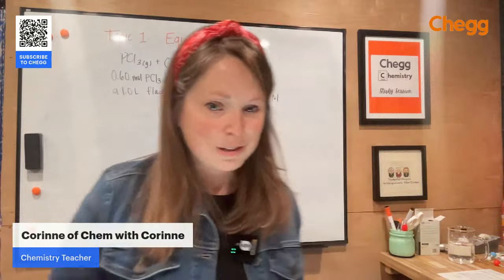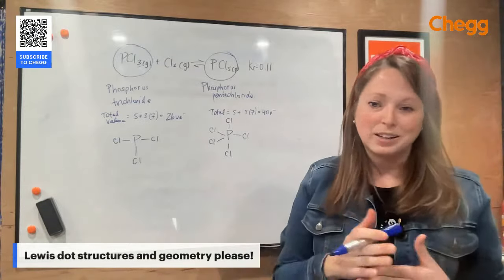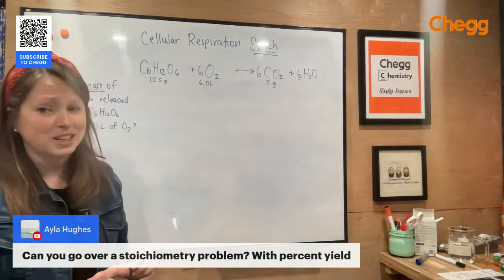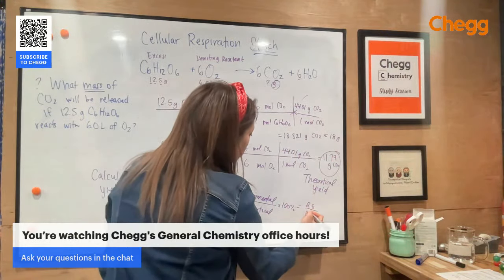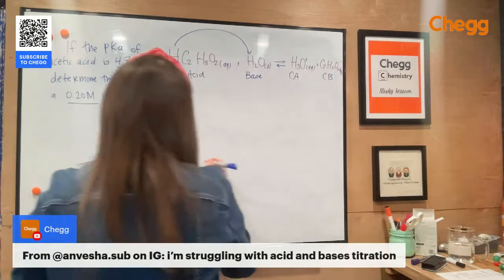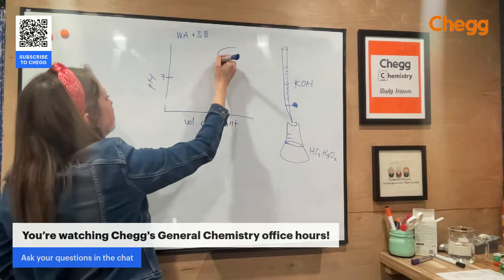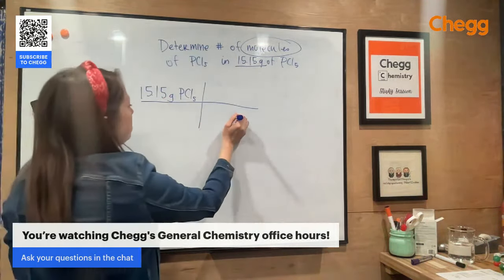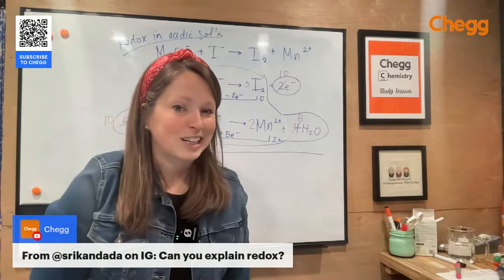Chegg Gen Chem Office Hours w/ Corinne - We're Live, Ask Away!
⚗️ Join us for General Chemistry Office Hours! Get expert help with atomic structure, chemical bonding, thermodynamics, and solution chemistry. Whether you're balancing equations, calculating pH, working with gas laws, or studying electron configurations, our experienced instructors will help you master these fundamental chemistry concepts.

Bring your questions about Periodic Trends, Molecular Geometry, Gas Laws, Thermochemistry, Acid-Base Chemistry, Chemical Equilibrium, Redox Reactions, Solutions, Intermolecular Forces, and more! Perfect for CHEM101 students, pre-health majors, and anyone taking introductory chemistry.